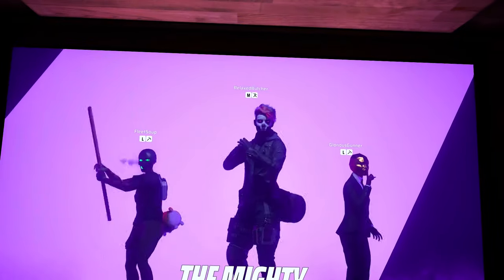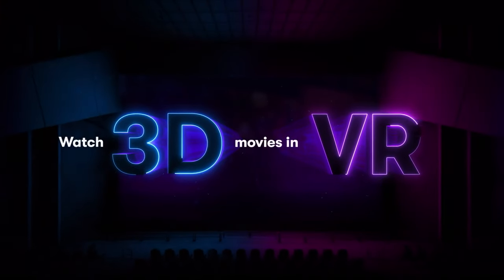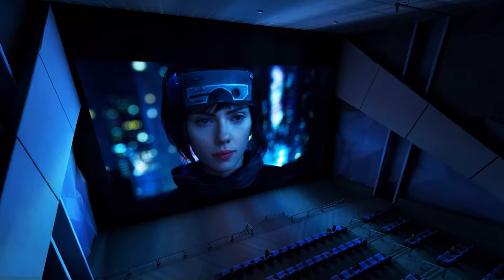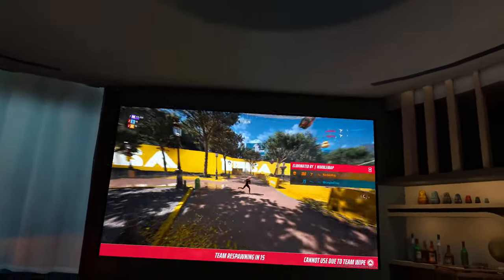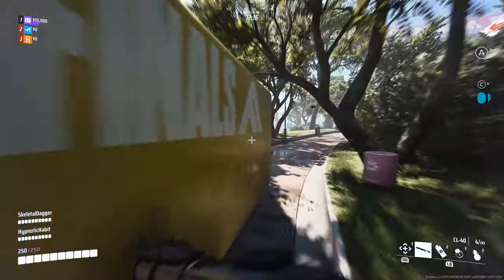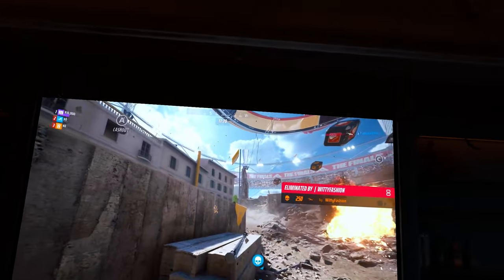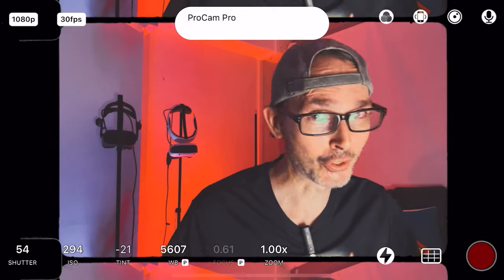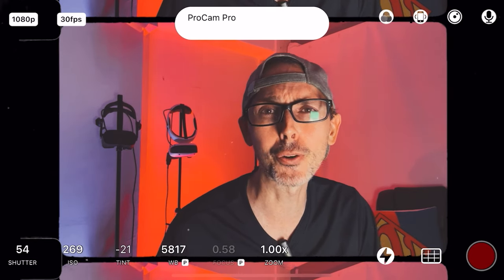Hands Down #1 FPS VR Game on Meta Quest 3 Bigscreen of 2024!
Step into the immersive world of The Finals on Meta Quest 3, where virtual reality meets intense first-person shooter action. Developed by Embark Studios, this free-to-play game promises a unique and thrilling VR gaming experience that will keep you on the edge of your seat.

One of the standout features of The Finals is its emphasis on playing in VR. It fully leverages the capabilities of Meta Quest 3 to create a virtual world where you can physically move and interact with the environment. With VR, you're not just controlling a character on the screen – you're inside the game.

The game's dynamic environments take VR gaming to the next level. You'll find yourself in battles set in maps with destructible elements, allowing you to use the surroundings as a tactical advantage. Whether you're hiding behind cover, taking out enemies from unexpected angles, or causing chaos by destroying structures, the VR aspect adds an exciting layer of strategy.

The choice of character classes further enhances the VR experience. You can select from "Light," "Medium," or "Heavy" classes, each with its unique attributes. For example, the Light class offers speed and agility, allowing you to dart around the battlefield with ease, while the Heavy class provides raw firepower and durability. VR immersion extends to your class choice, as you physically embody your chosen character's abilities

Wifi 6 Router Asus XT8
1.5V rechargeable AA batteries